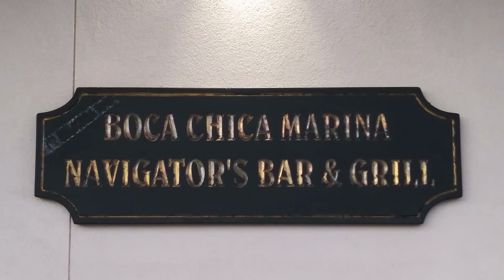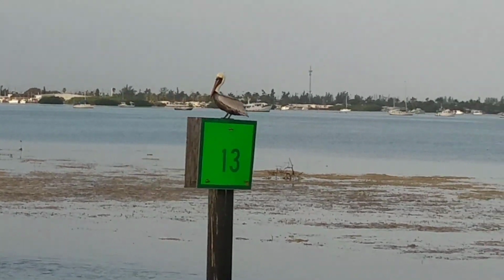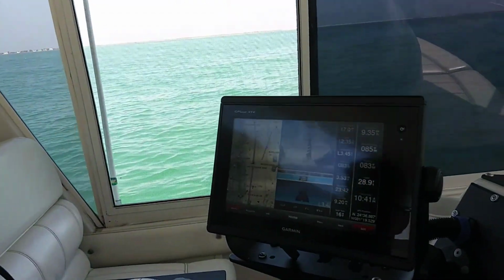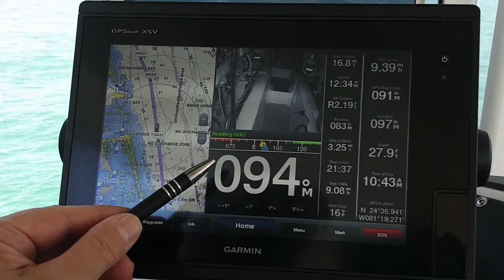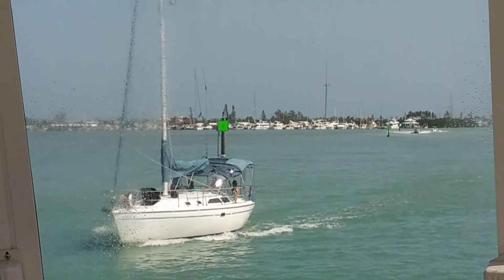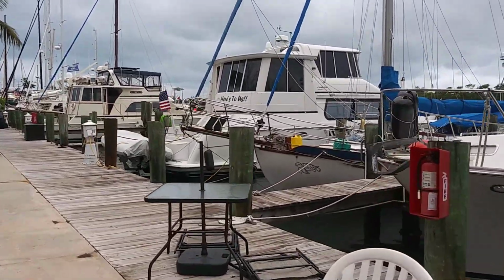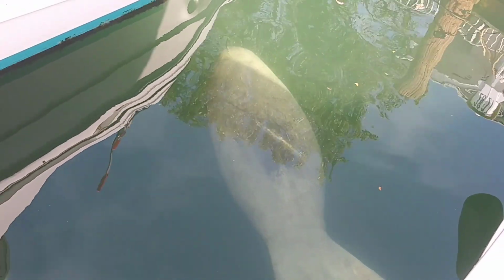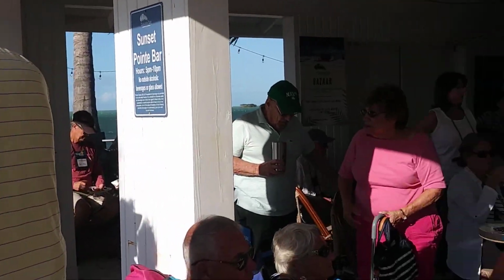Great Loop Route #90: Key West, Florida to Marathon, Florida | What Yacht To Do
Welcome to What Yacht To Do, a real life documentary of our great loop route. Today Rev and Sam are moving from Boca Chica Marina at the Naval Air Station in Key West, Florida to Skipjack Resort and Marina in Marathon, Florida. We are cruising around America's Great Loop and selected a Carver named the Here's To Us!! as our Great Loop boat. So much goes into Great Loop planning and we share every trip with you. Welcome aboard!